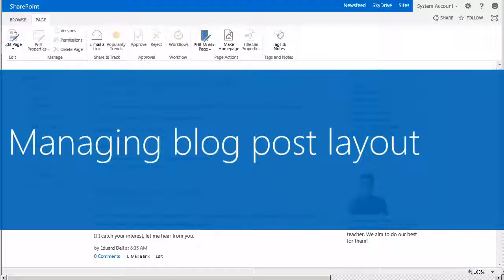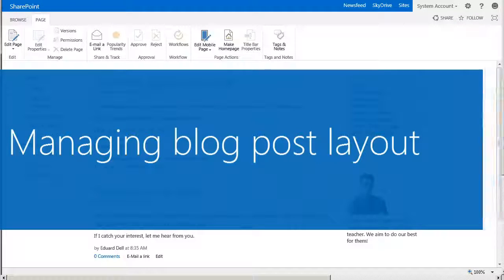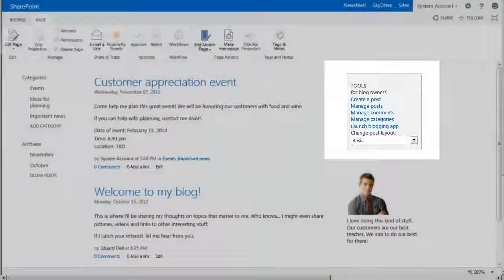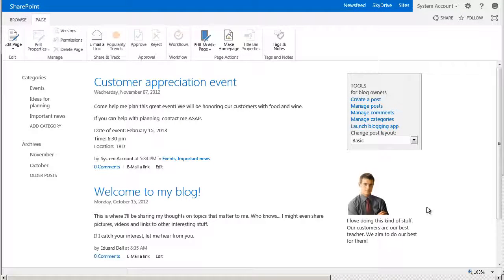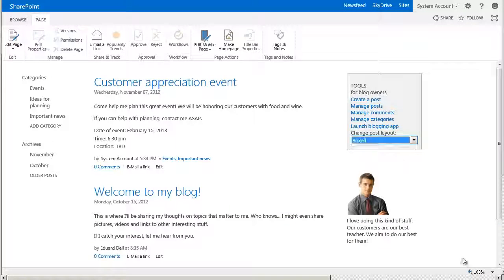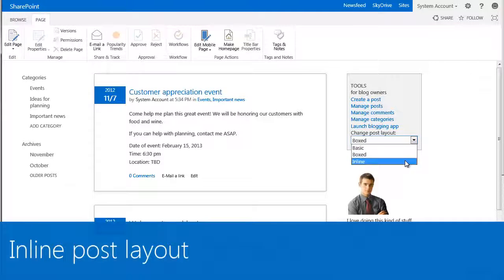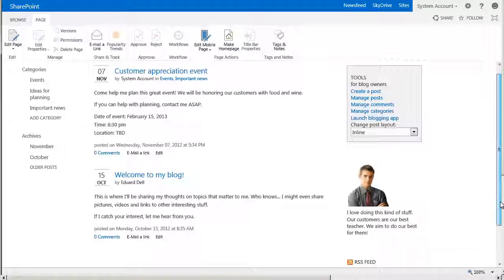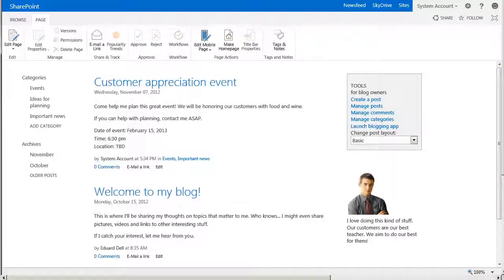Managing Blog Post Layout in SharePoint Online